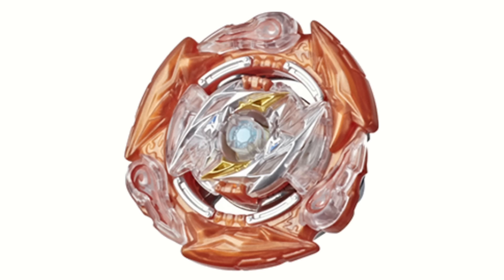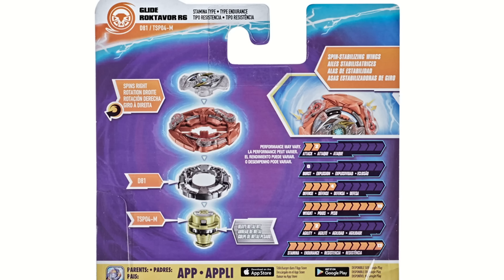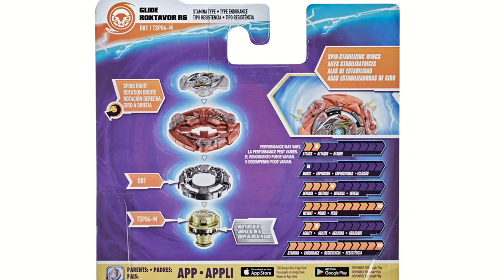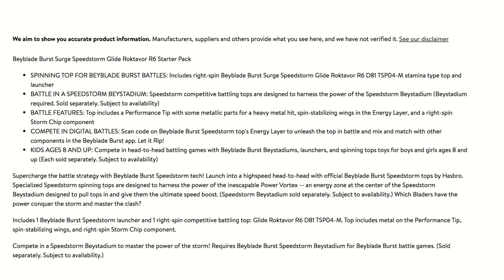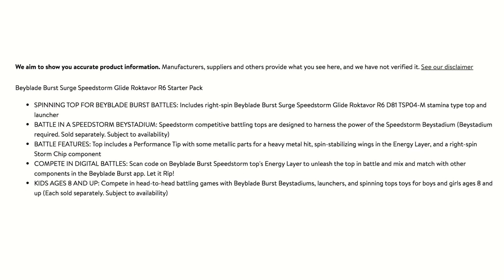NEW GLIDE ROKTAVOR R6 SPEEDSTORM PICTURES REVEALED GIMMICKS ARE BACK BEYBLADE BURST SURGE SPEEDSTORM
Hasbro is pulling through, the new system looks SUPER promising!

Beyblade Burst Surge Speedstorm Glide Roktavor R6 Starter Pack

    SPINNING TOP FOR BEYBLADE BURST BATTLES: Includes right-spin Beyblade Burst Surge Speedstorm Glide Roktavor R6 D81 TSP04-M stamina type top and launcher
    BATTLE IN A SPEEDSTORM BEYSTADIUM: Speedstorm competitive battling tops are designed to harness the power of the Speedstorm Beystadium (Beystadium required. Sold separately. Subject to availability)
    BATTLE FEATURES: Top includes a Performance Tip with some metallic parts for a heavy metal hit, spin-stabilizing wings in the Energy Layer, and a right-spin Storm Chip component
    COMPETE IN DIGITAL BATTLES: Scan code on Beyblade Burst Speedstorm top's Energy Layer to unleash the top in battle and mix and match with other components in the Beyblade Burst app. Let it Rip!
    KIDS AGES 8 AND UP: Compete in head-to-head battling games with Beyblade Burst Beystadiums, launchers, and spinning tops toys for boys and girls ages 8 and up (Each sold separately. Subject to availability)

Supercharge the battle strategy with Beyblade Burst Speedstorm tech! Launch into a highspeed head-to-head with official Beyblade Burst Speedstorm tops by Hasbro. Specialized Speedstorm spinning tops are designed to harness the power of the inescapable Power Vortex -- an energy zone at the center of the Speedstorm Beystadium designed to pull tops in and give them the ultimate speed boost

Each package brings one Beyblade Burst Speedstorm launcher and 1 right-spin competitive battling top: Glide Roktavor R6 D81 TSP04-M. Top includes metal on the Performance Tip, spin-stabilizing wings, and right-spin Storm Chip component.

Cho-Z Valtryek V5 Blitz-P Jolt
Orb Engaard Sting-P Quest
Cho-Z Achilles 00 Dimension
Super Hyperion H6 1A-D Exceed-SPM
Super Hyperion H6 10 Exceed-SP
Kolossal Helios H6 1B-D Zone-SPM
Kolossal Helios 00 Zone-SP
Curse Satomb S6 Hurricane Universe-SPM
Glide Roktavor R6 Wheel Revolver-SPM
Spear Dullahan D6 Boost Fusional-SP
Poison Cyclops C5 Knuckle Guardian-H
Tact Leviathan 7 Zephyrus-H
Regulus R6 Swipe Survival-SP
Brave Valtryek V6 Aero' Evolutional-SP
Spear Valtryek V6 Lore Universe-SPM
Minoboros M6 Ratchet-L Fusional-SP
Glide Dullahan D6 Ring Revolver-SPM
Eclipse Devolos D5 8' Rise-H
Sphinx S4 Blitz Keeper-S
Dusk Spryzen S5 Infinity Keep-H
Force Wolborg 12 Flugel-S
Myth Dragon D5 Outer Power-H
Perfect Phoenix P4 0 Yard-S
Shield Kraken K5 Hurricane Banshee-H
Hercules H4 Sting Prevail-S
Master Kerbeus K5 Vanguard Xtender-H
Leopard L4 Drake Accel-S
Brave Roktavor R6 Ratchet Survival-SP
Super Satomb S6 Jerk Zone-SP
Power Spark Launcher
Volt Knockout Digital Beystadium
Speedstorm Digital Beystadium

YOU CAN BUY HASBRO BEYBLADE BURST HERE :
AMAZON

TARGET - goo.gl/Ya285E